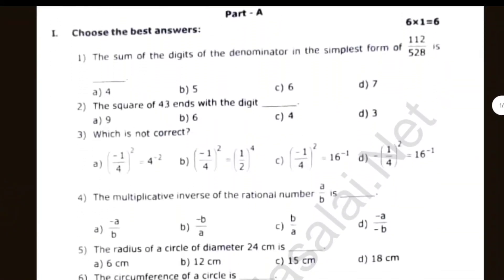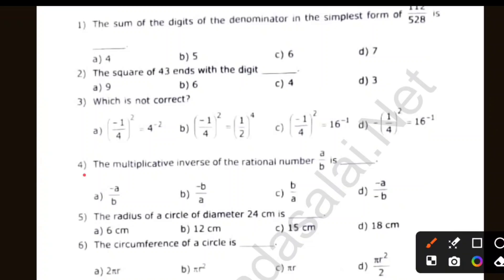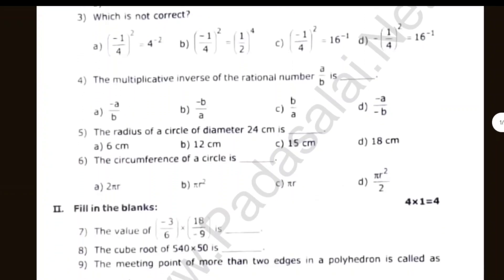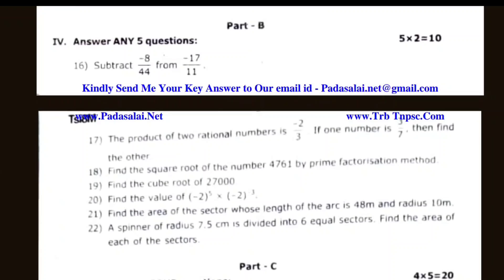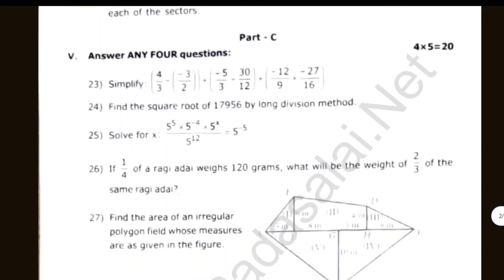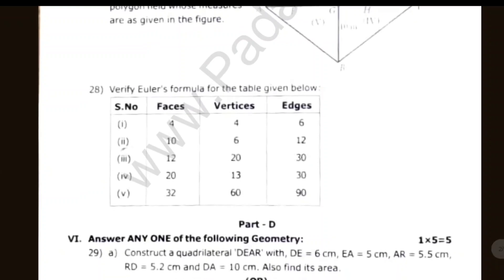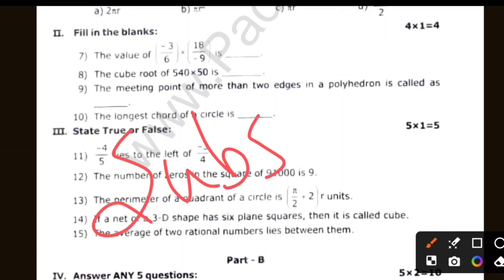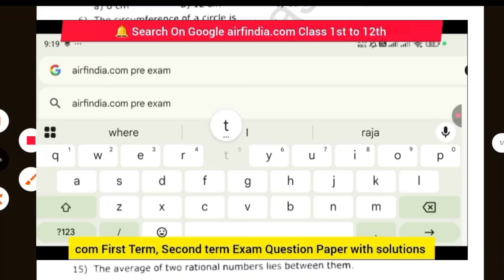8th Maths 1st Mid Term Question paper 2025 | 8th Standard Maths First Mid Term Question paper 2025